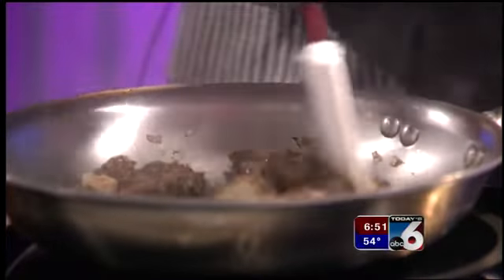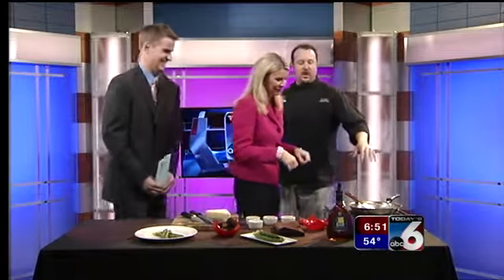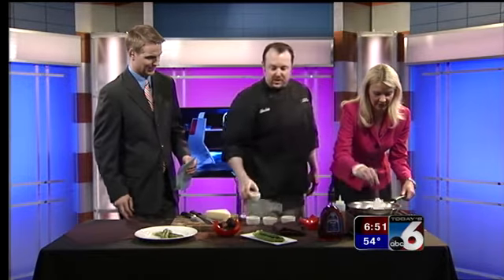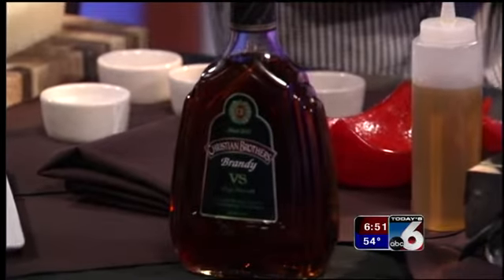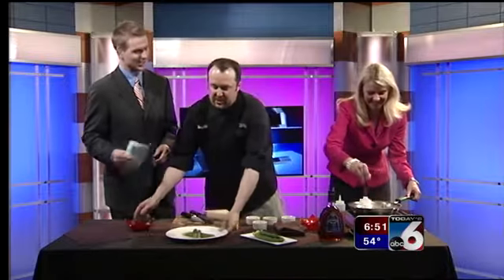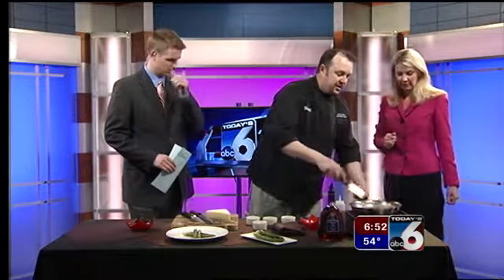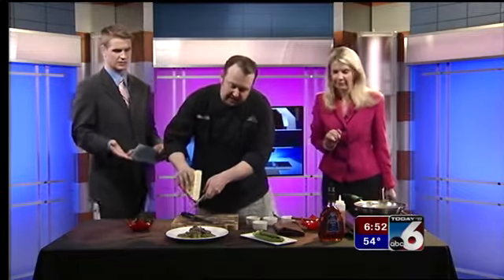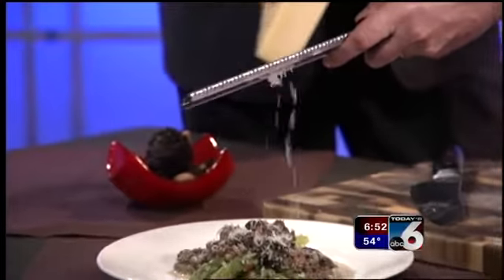Shore Lodge cooks up fresh summer meals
Chef Eric Gruber shows that grilled Idaho asparagus with local morel mushrooms is a fancy, yet easy-to-make meal that's perfect for the season.